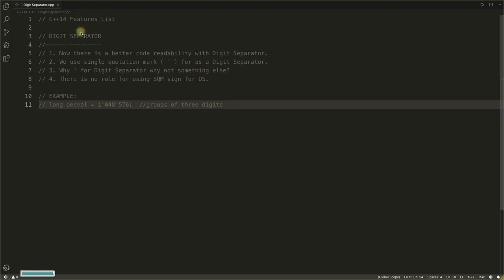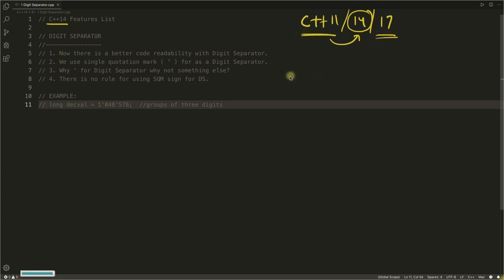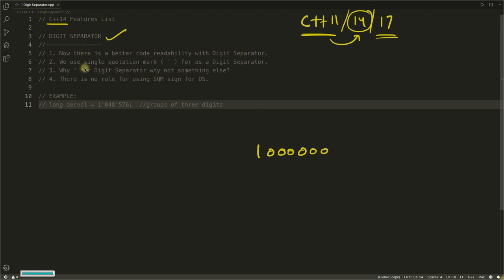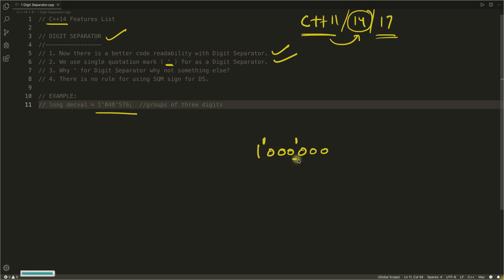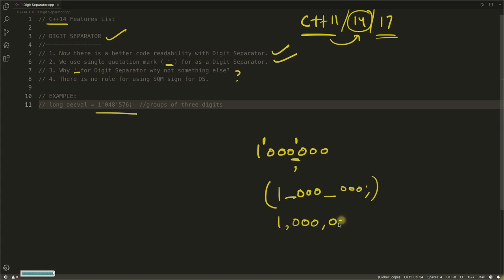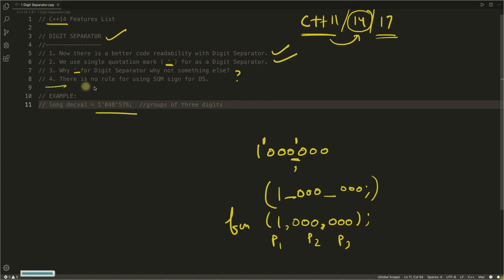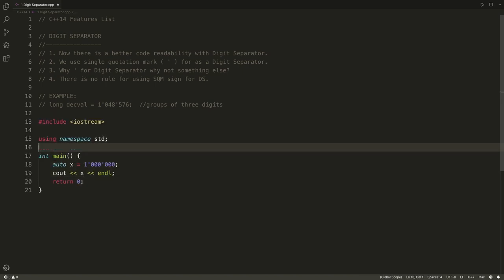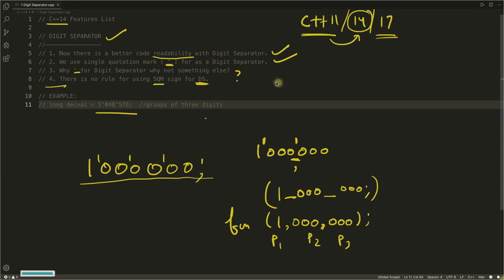Digit Separator In C++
JOIN ME

In this video we will learn how to use "Digit Separator" in cpp programming language version cpp14.
Few important points about "DIGIT SEPARATOR" are as follows:
1. Now there is a better code readability with Digit Separator.
2. We use single quotation mark ( ' ) for as a Digit Separator.
3. Why ' for Digit Separator why not something else?
4. There is no rule for using SQM sign for DS.

EXAMPLE:
long decval = 1'048'576;  //groups of three digits